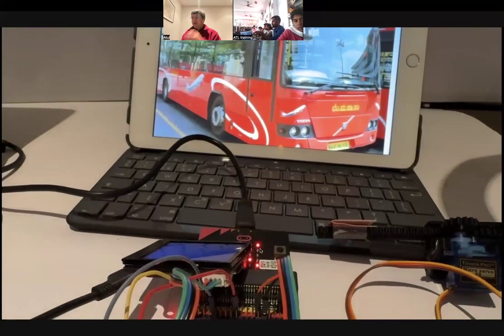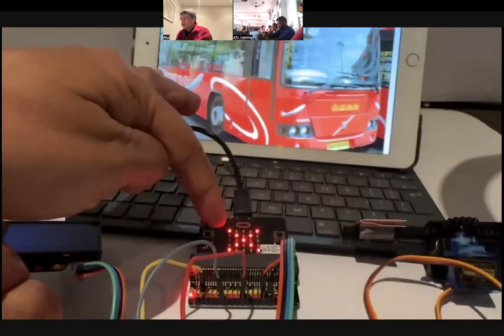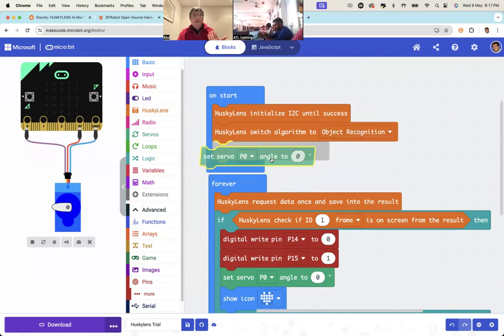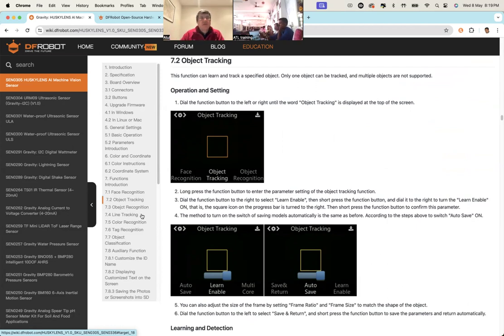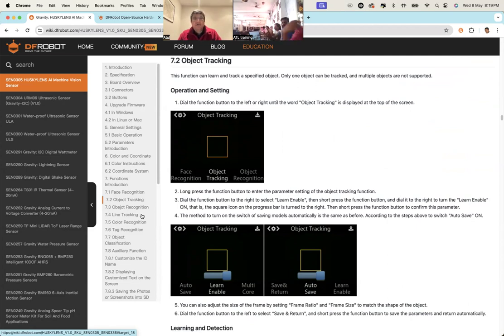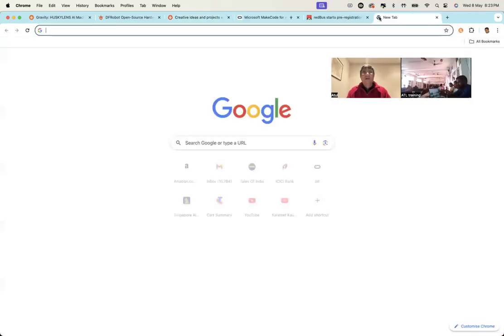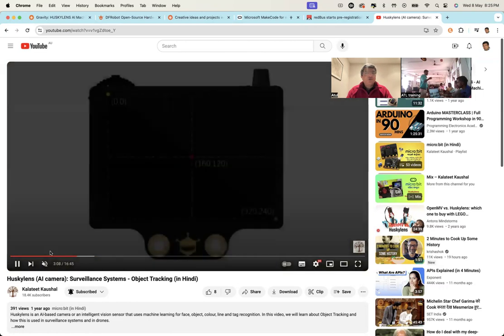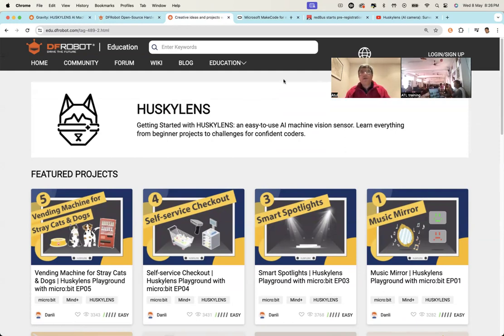Day-1 Session 3b: Huskylens, micro:bit - Controlling Servo